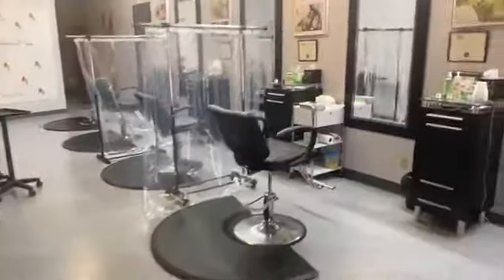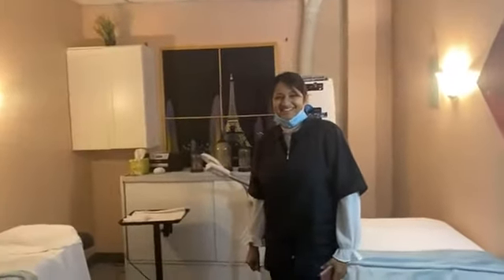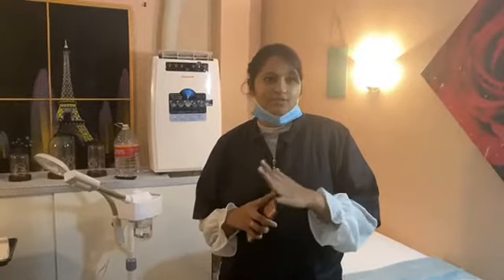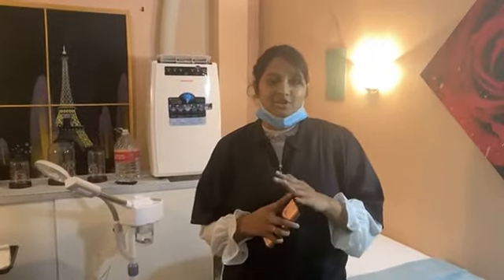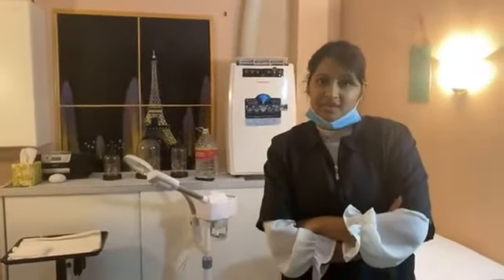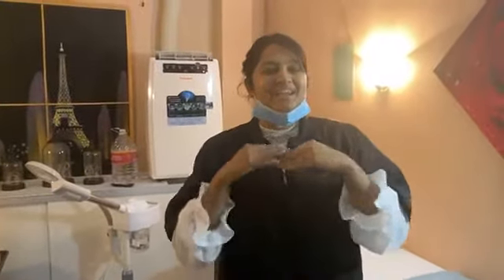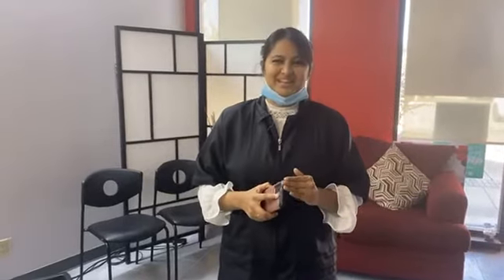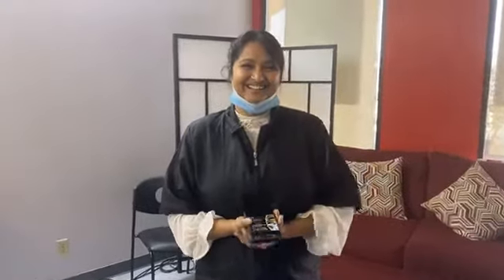Live @ Klassy Diva's Salon & Spa | 10.6.2020 | October Specials